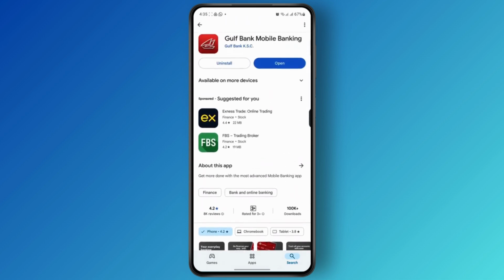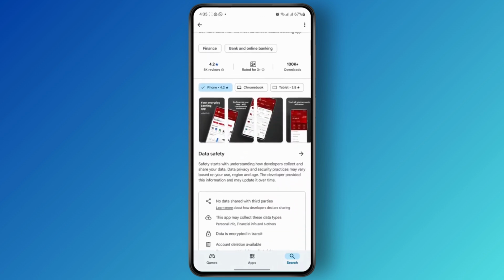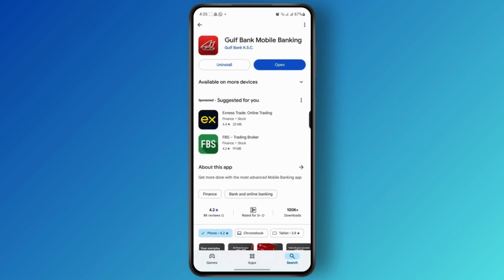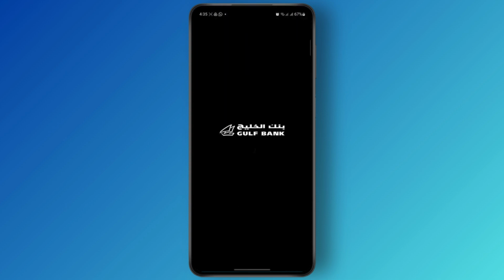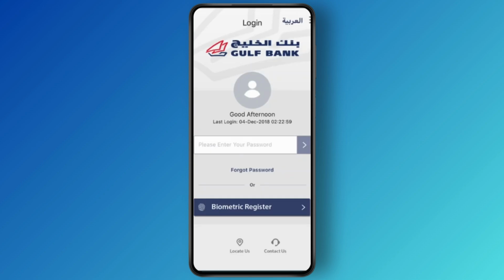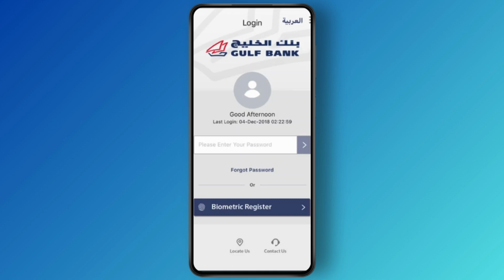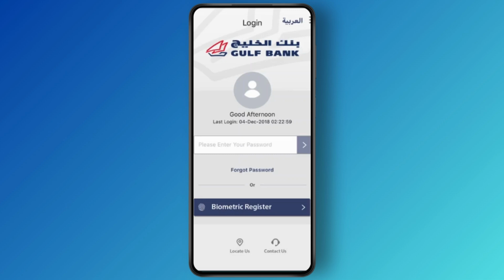How to Register New Account on Gulf Bank Mobile Banking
Learn how to register a new account on Gulf Bank Mobile Banking with ease in this step-by-step tutorial. Whether you're a new customer or need help setting up your online banking account, this guide has you covered!"

In this video, you'll discover how to register a new account on Gulf Bank Mobile Banking. We'll also cover the Gulf Bank online banking registration process and how to log in for the first time.

Timestamps:
0:00 Introduction
0:25 Step 1: Downloading the Gulf Bank Mobile App
0:50 Step 2: Creating Your Online Banking Account
1:20 Step 3: Logging in for the First Time